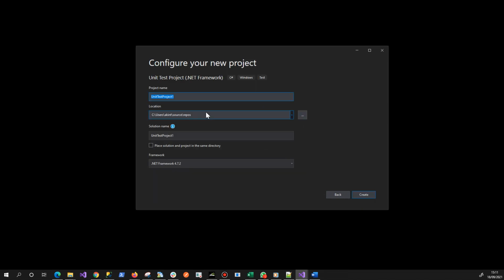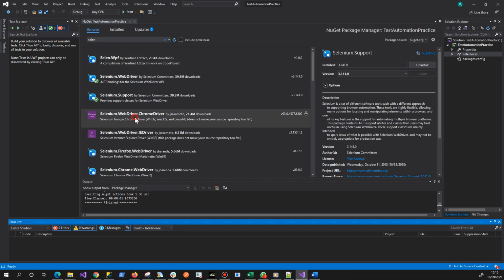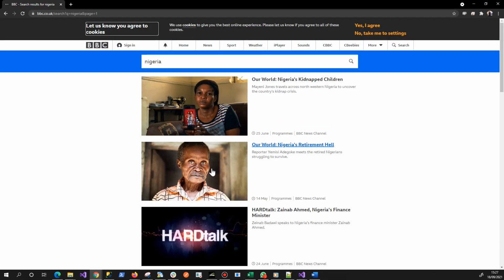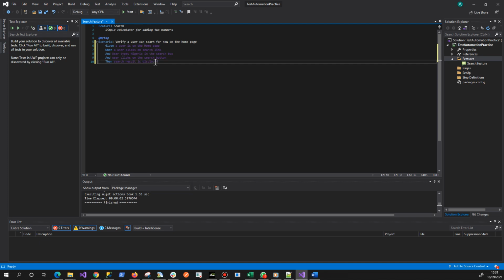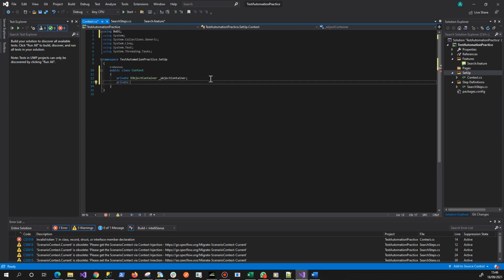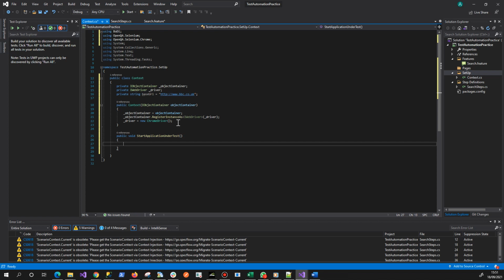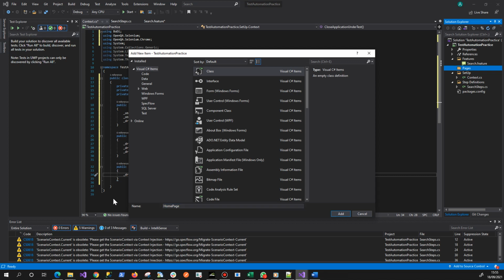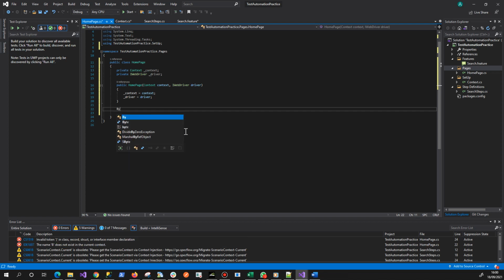Quick Selenuim Automation C# Tester Interview framework Part 1